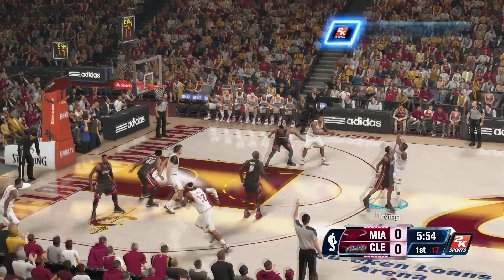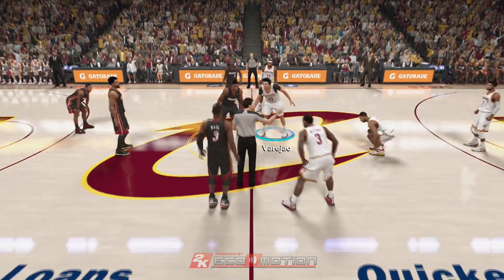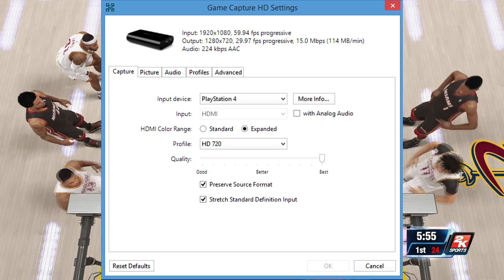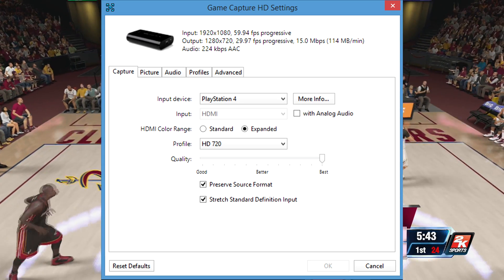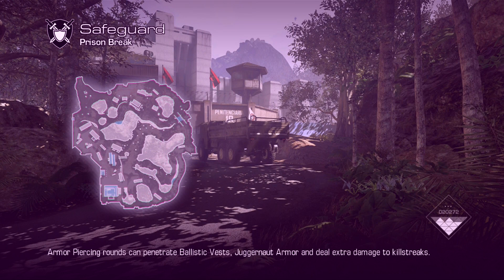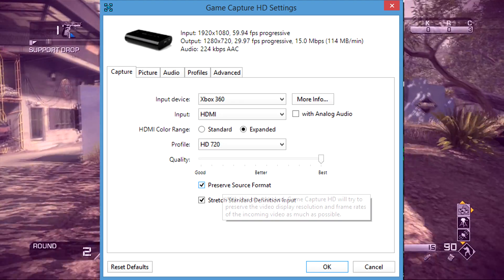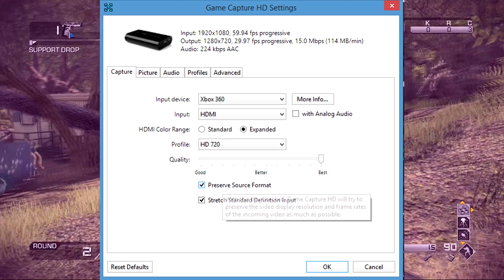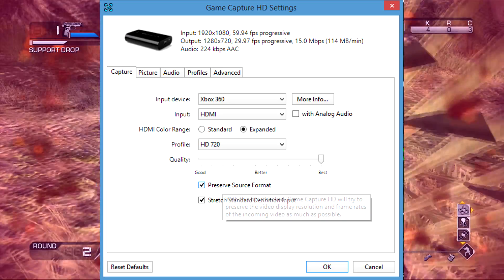How to Fix Elgato HD Lag/Choppiness and Screen Tearing (ON BOTH GENERATIONS)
►PSN - TITANIUM_EAGLE_6
►Minecraft : Mxqiic

Elgato HD
Lag
Fix
Choppy
Green Screen
Screen Tearing
Tearing
Next Gen
Old Gen
Both Gens
Current Gen
Mxqiic
Mxqiic
Mxqiic